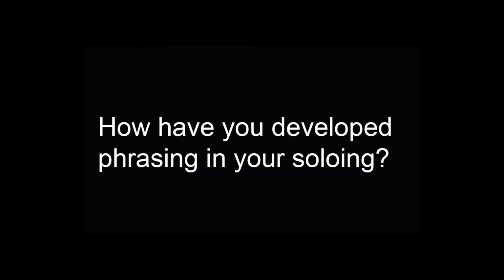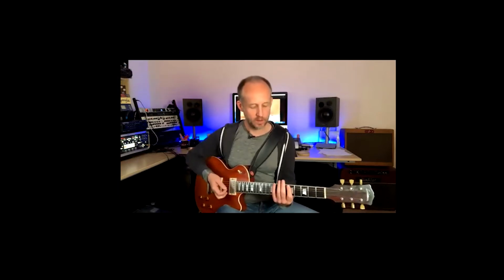Pete Callard Interview. Dorian Secrets and Tips from Top UK Session Guitarist and Jazz Ace.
Pete Callard is one of the UK’s top session players with an incredible list of credits including Lionel Richie, Queen Annie Lennox, The Bee Gees, Ronan Keating, Will Young, Shirley Bassey and Chaka Khan as well as many TV shows, films and recordings. He is an amazing jazz player and a member of the group Shpongle. He has previously taught at the Academy of Contemporary Music in Guildford and has written regular columns in Total Guitar, Guitarist and Guitar Techniques magazines.

The backing track Pete used for this video was our A Mixolydian b6 96 bpm track: